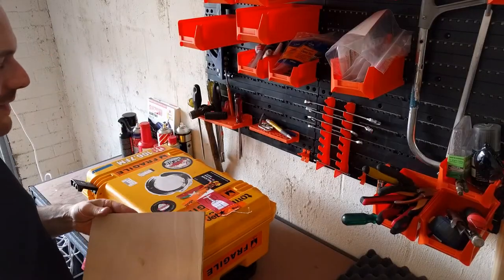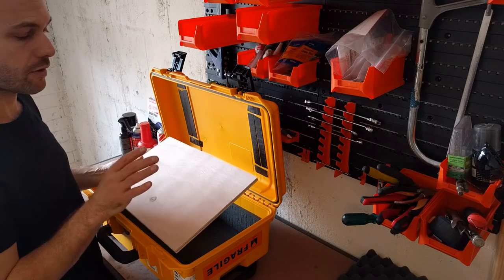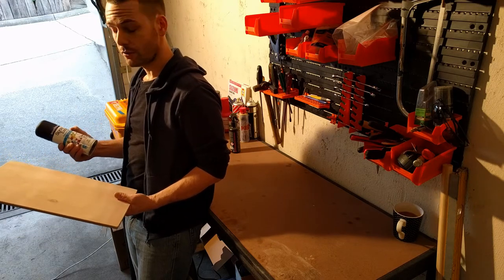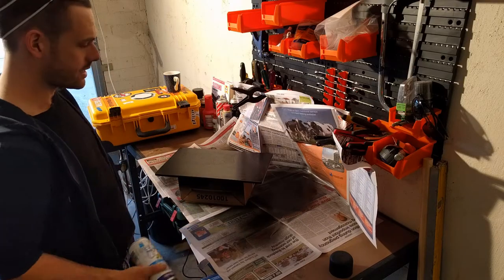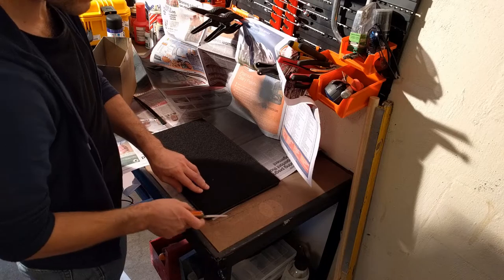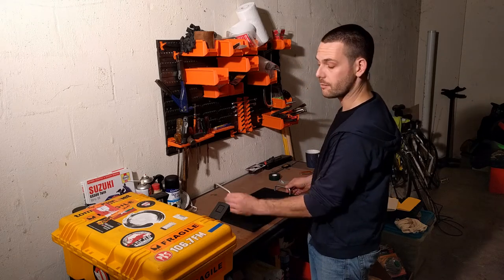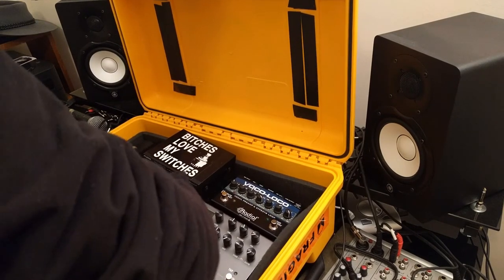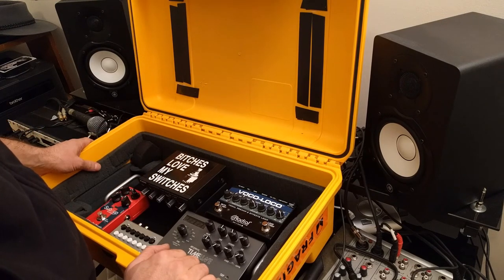DIY pedalboard tutorial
Building a lightweight pedalboard with plywood and carpet to fit inside a Pelican case for safe flying.

Materials: 1:18
Tools: 1:32
Rasping and sanding the plywood: 1:36
Painting: 2:45
Carpeting: 3:40
Handles: 5:10
The finished product: 5:57